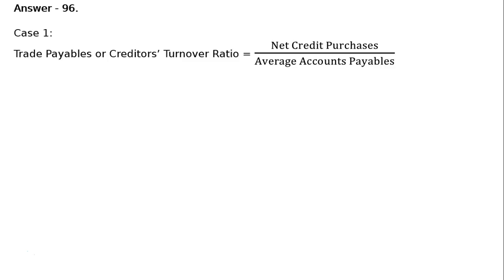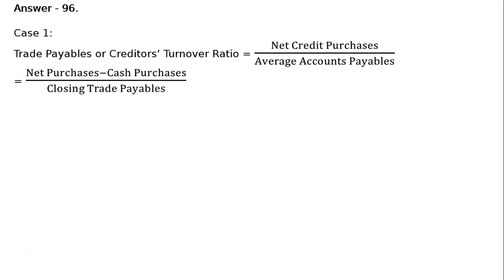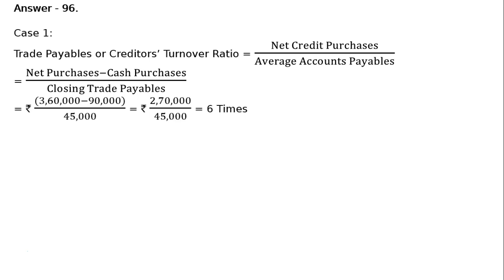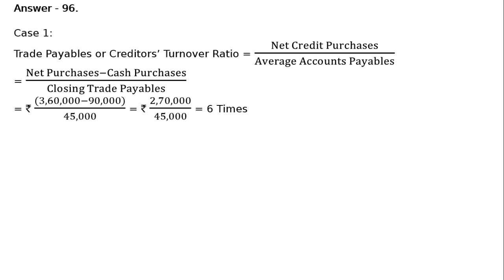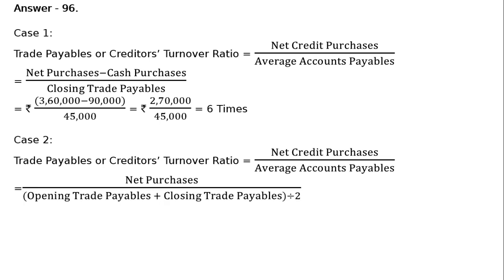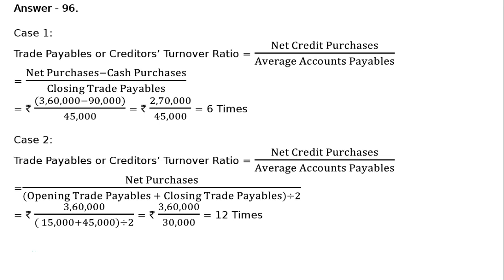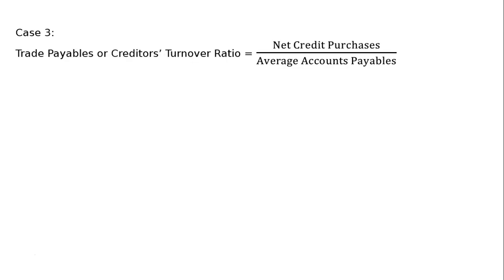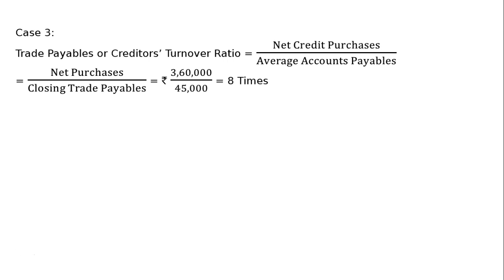Accounting Ratios Q113 | Class 12 | Accountancy | Ray Academy